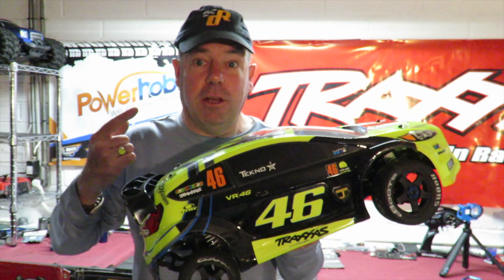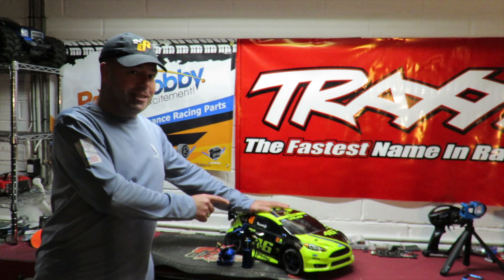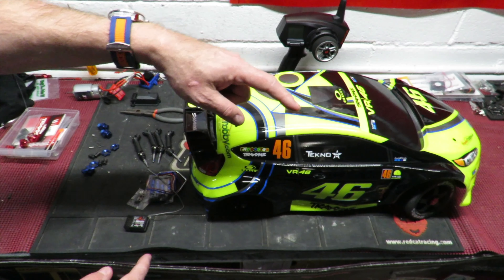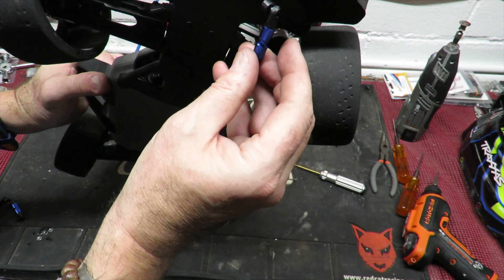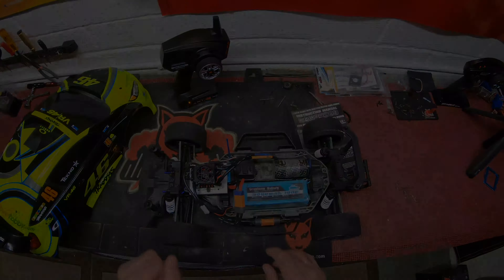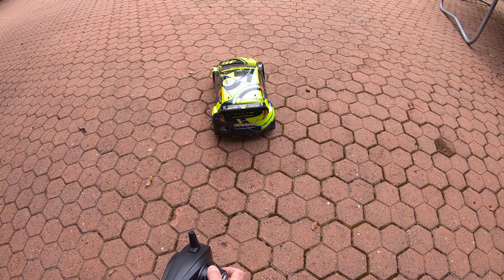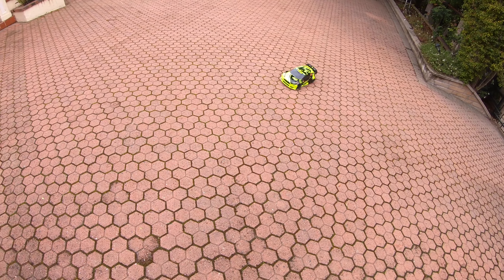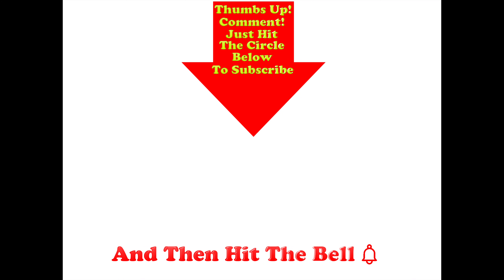6S Traxxas Rally Shakedown II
Get Your Very Own Traxxas Rally Right
6S Traxxas Rally RCMONSTER no other words! On 8s sure to be a handful!

25KG Servo
1/5 Scale Servo

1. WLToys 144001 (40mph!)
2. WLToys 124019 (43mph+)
3. Q902